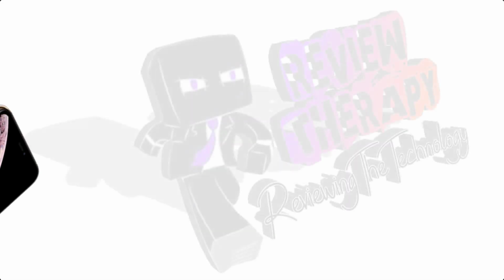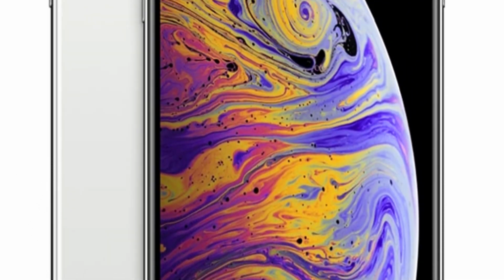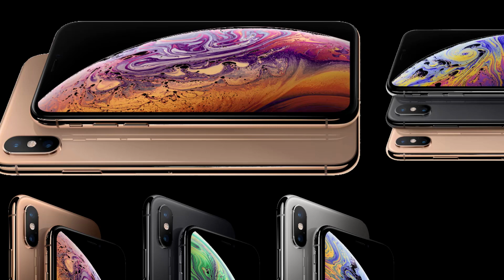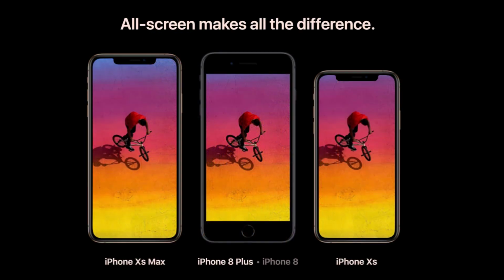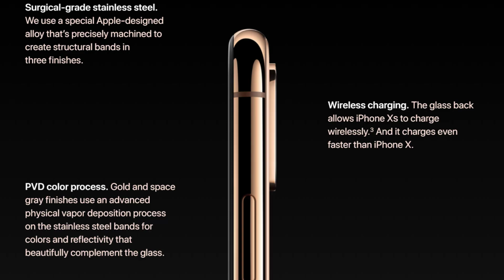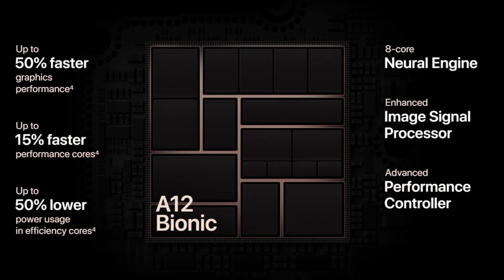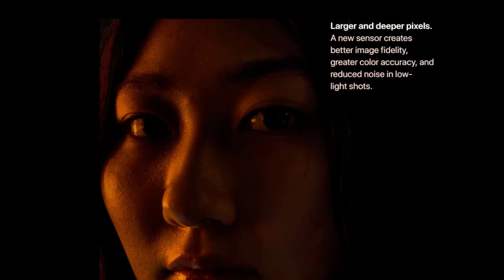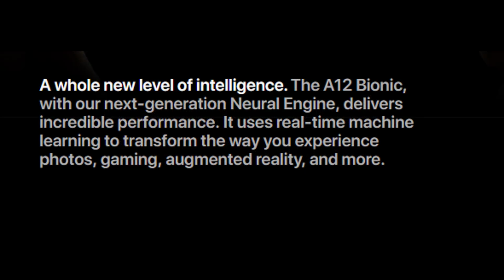Iphone XS And Iphone XS Max Full Review And Specifications 🔥🔥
Hello Guys Welcome to Review Therapy Today We Are here to show you Iphone XS And Iphone XS Max Full Review And Specifications.

Iphone has recently launched its three new smartphones on 10 september 2018 in the Apple Launch Event which are Iphone XS , Iphone XS Max and Iphone XR..

In todays video i am just showing the full specs of Iphone XS and Iphone XS Max.

Both The smartphones are just amazing and beautiful.. the performance of both smartphone is incredible but the main thing is that the phone is too much expensive.

the phone comes in three variants 64GB, 256GB, 512GB...

Apple used its latest chipset which is A12 Bionic With 8Core Neural Engine which means that smartphone will run very fast and smooth and the gaming Experience will be just incredible also watching the 4K videos will have very great experience for the users.

coming to the face ID now you can pay money with the help of Apple Pay by using Face ID which is very  much secure...

So the detailed Specs are given at the end of the video .

Let me know that which of the feature in apple's new iphone is your favorite down in the comment box..

Welcome to REVIEW THERAPY...!
Here we will provide you guys information about smartphones and computer accessories...
Also here we will do comparisons between smartphones and computer products..
Also we will do unboxing of latest smartphones and computer products.
And Also we do Gaming Episodes on our channel..
And Also we do review of the best Apps, Games & Softwares both for PC & Android…
Hope you guys like our channel..
And please support us so that we can do much more for you guys..
Must give Your Precious feedback...
And Must Follow Us on Other Social Media Platforms The Links Are Given Below….

Iphone XS
Iphone XS Max
Iphone XS
Iphone XS Max
Iphone XS
Iphone XS Max
Iphone XS
Iphone XS Max
Iphone XS